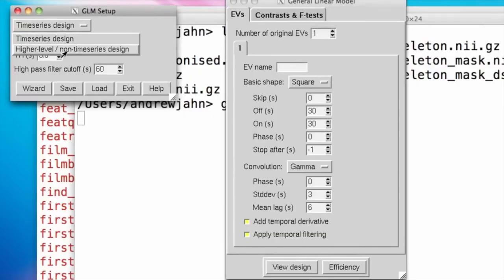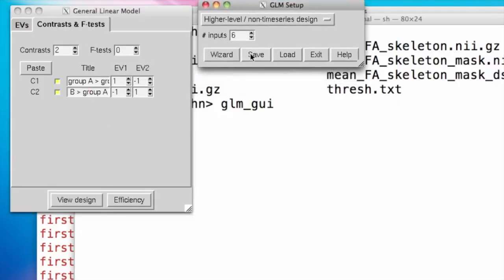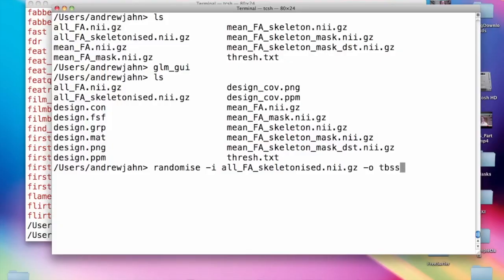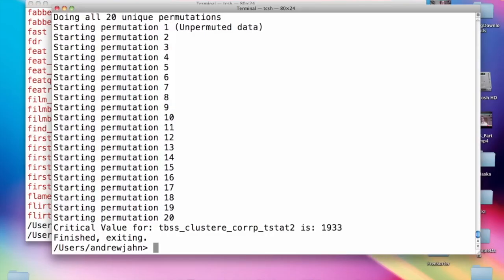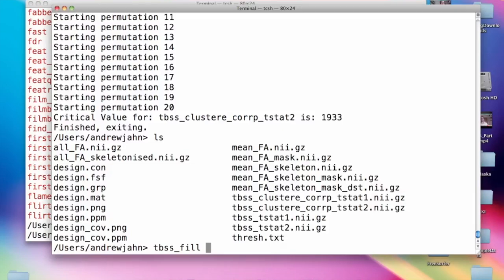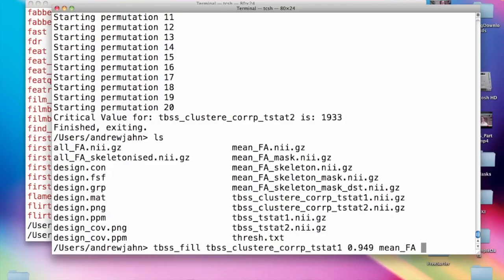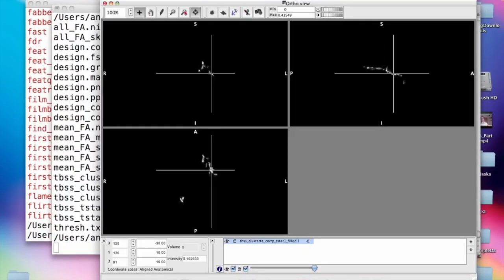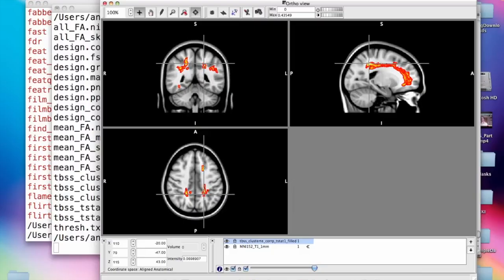9 3 3 8 ENIGMAU FSL DTI3